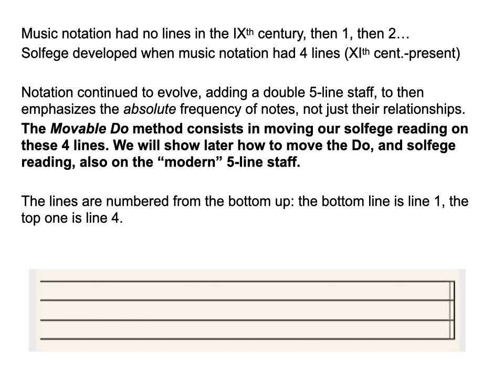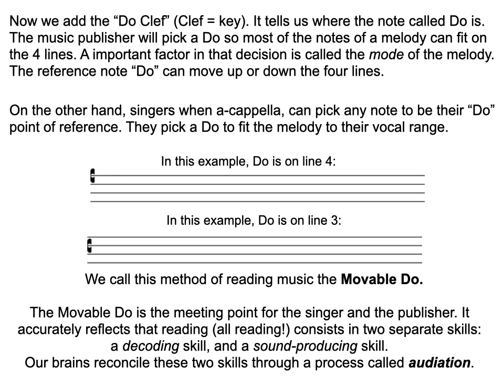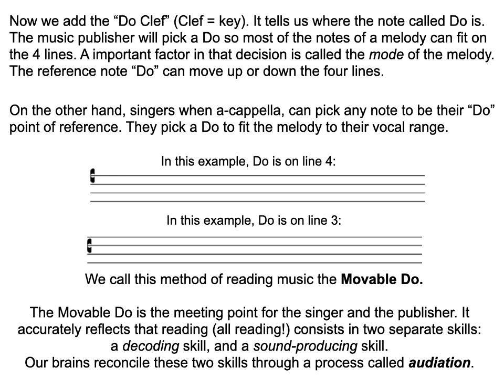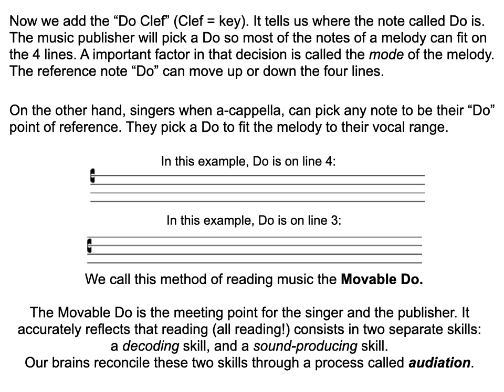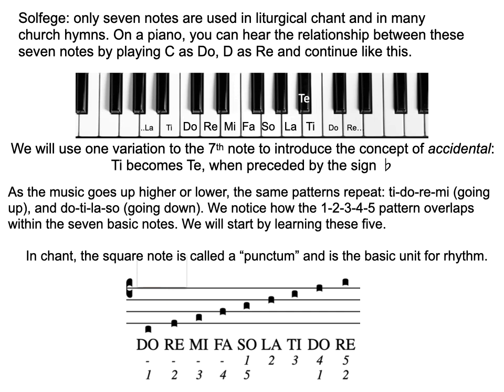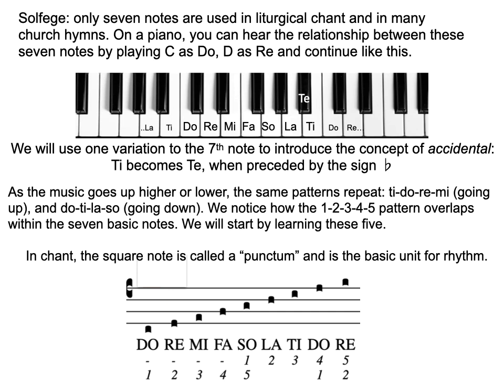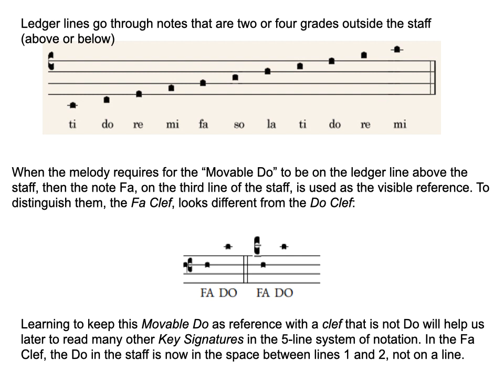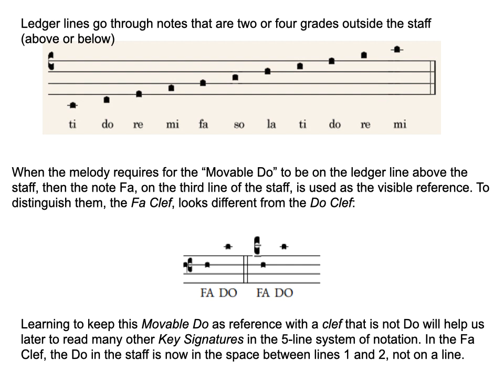Learn to read the music of the mass - Intro Part 1